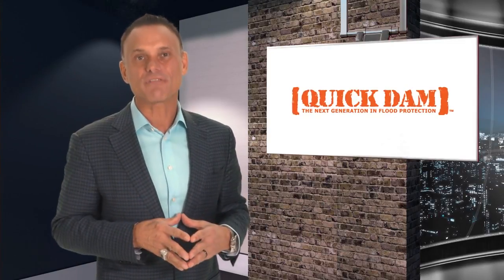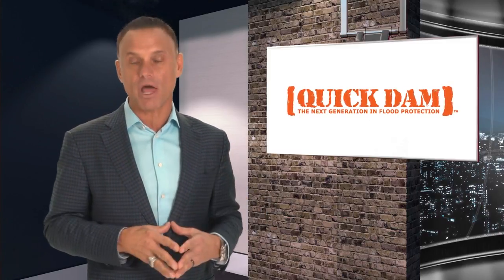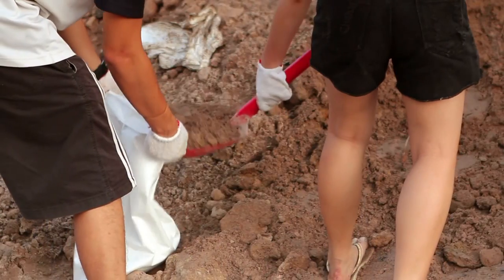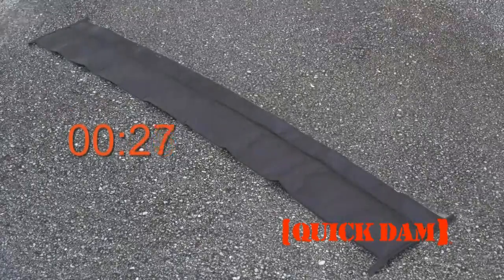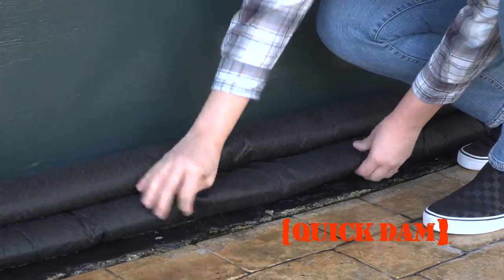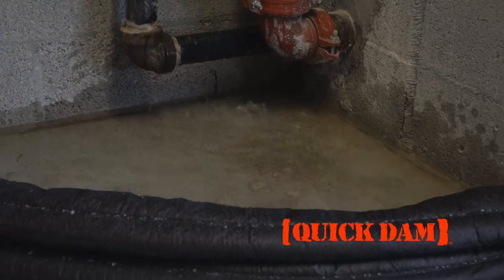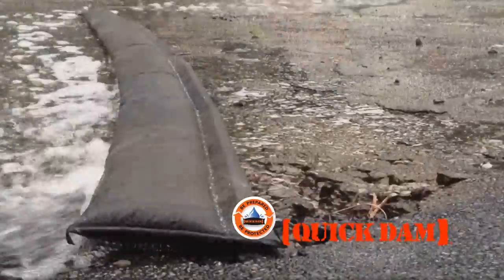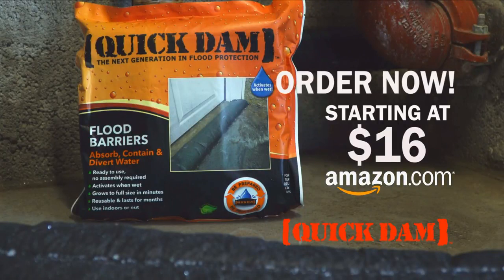Shark Tank- Kevin Harrington- As Seen on TV- Quick Dams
Shark Tank Investor, Kevin Harrington promotes As Seen on TV- Quick Dams for Flood Control, available through Amazon